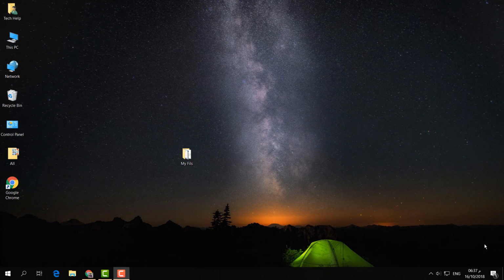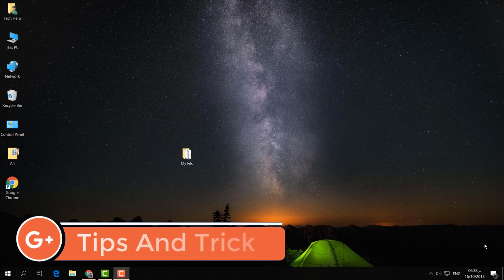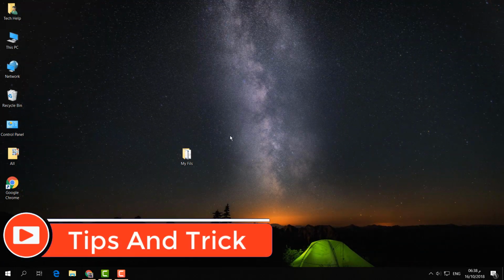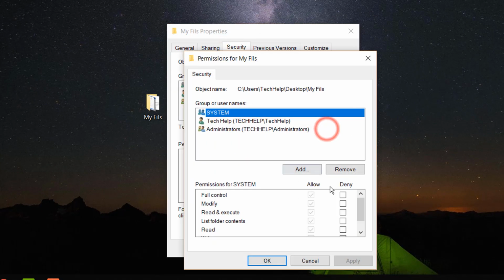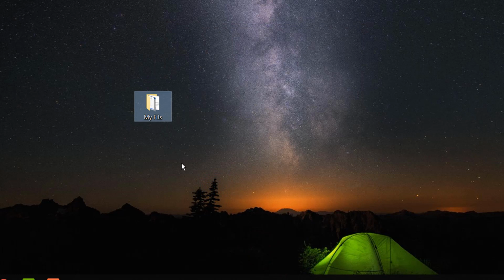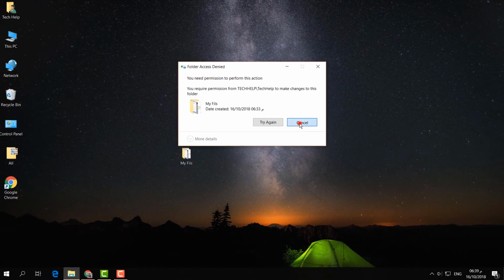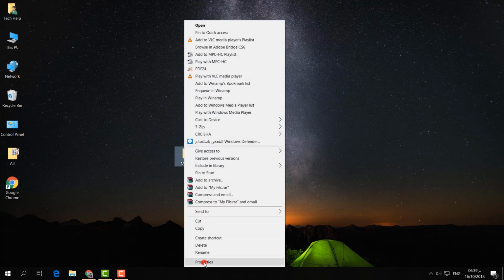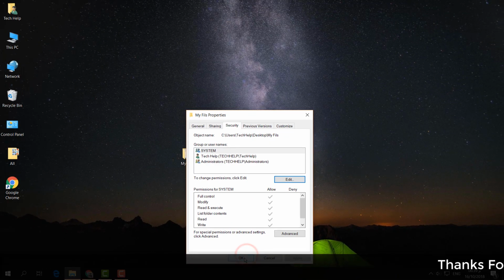How to Lock & Make Undeletable Folder in Windows 10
How to Make Unauthorized Undeletable Folders in Windows Without Software How To Create Undeletable Folder, Inaccessible Folder Make Private Folder In PC Lock Folder and Make Undeletable Folder Without Any Software